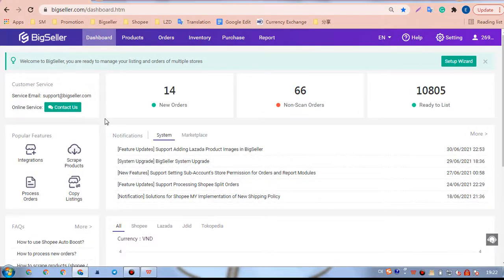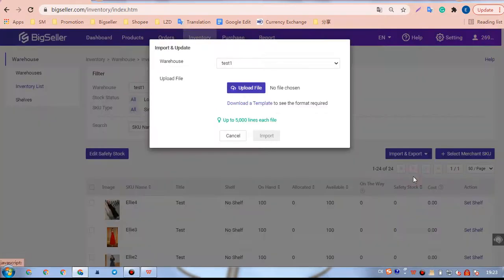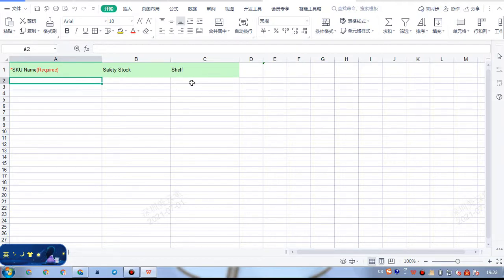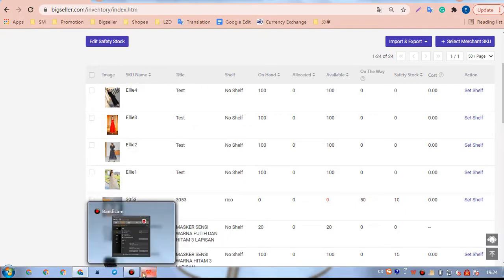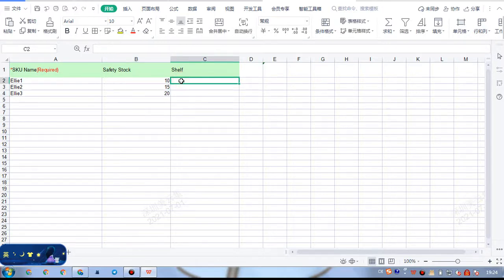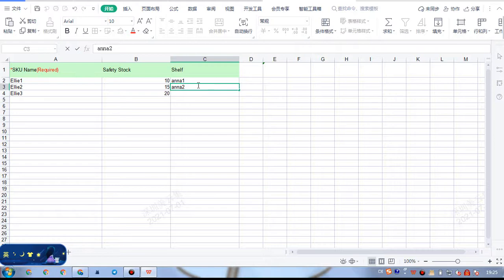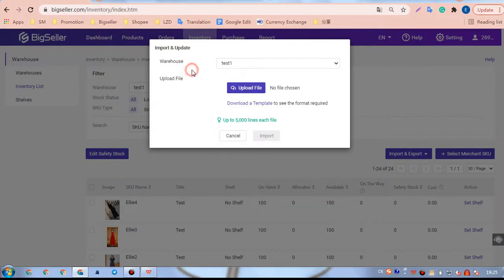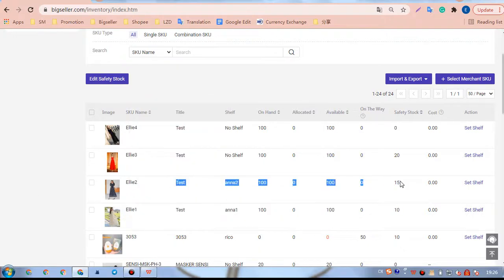How to bulk update Safety Stock & Shelf for Merchant SKUs via Excel?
Hi there! This video is about importing an Excel file to to bulk update the Safety Stock and Shelf for Merchant SKUs in the Inventory module. With this feature, you can easily revise the safety stock for different SKUs and their shelves.